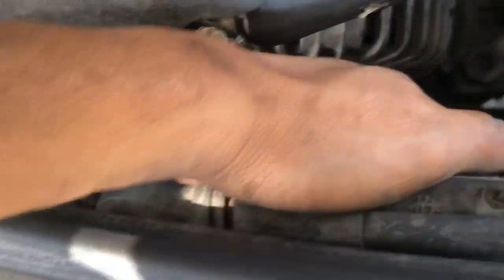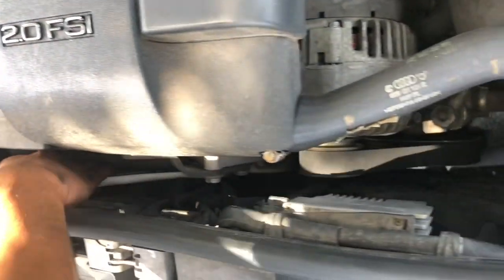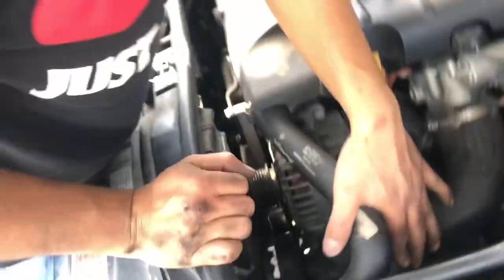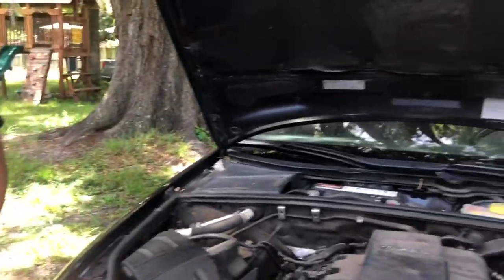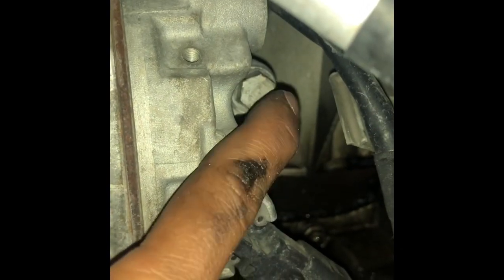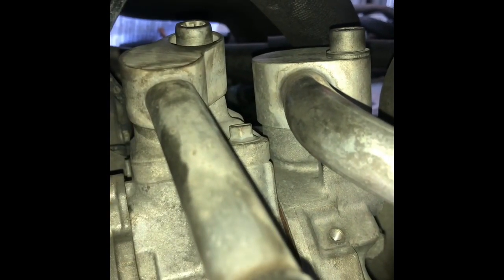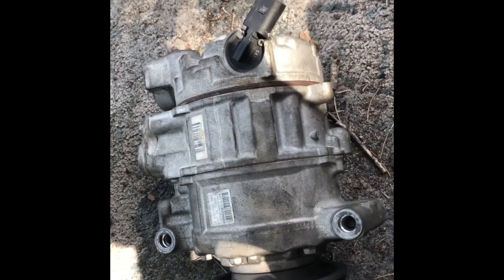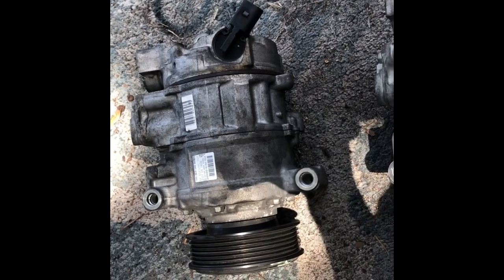How to replace A/C compressor on Audi A4 2007/2008